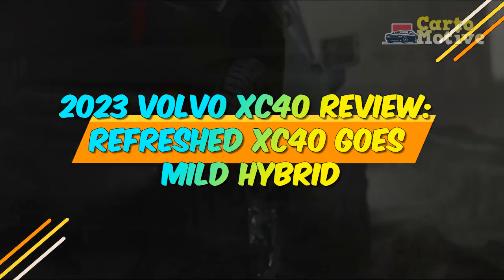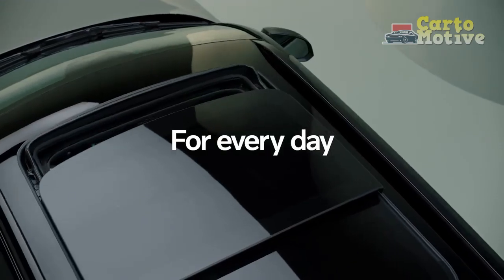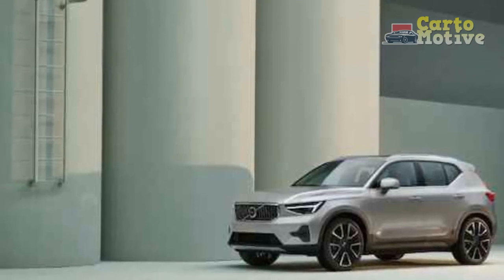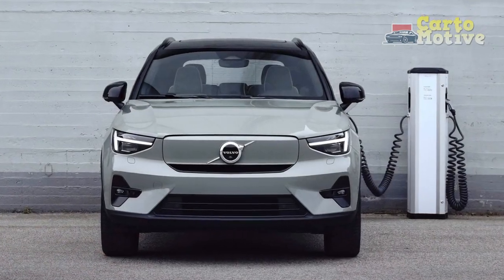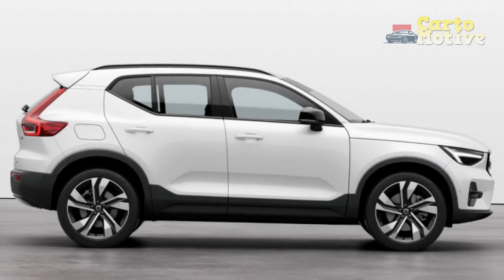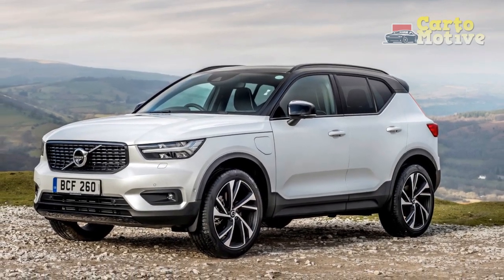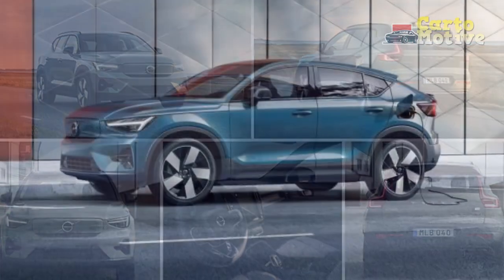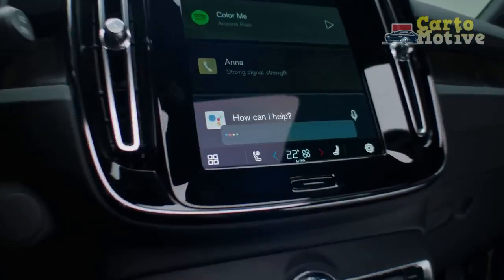2023 Volvo XC40 Review, Refreshed XC40 Goes Mild Hybrid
2023 Volvo XC40 Review, Refreshed XC40 Goes Mild Hybrid

1. We use trusted media sources in loading news and narrative content that we provide, in order to maintain accuracy and facts. We also include sources as references. please visit the sites we provide for more in-depth information related to the information or discussion we raise.

2. We use manual editing in making videos, we do not use video mass generator (Ai) in making videos.

3. The material we use in making this video, is free and non-copyrighted content, or Creative Commons content, with fair use of content. If there is a problem or material that we use in the video in this channel, or there is a discussion about future business.